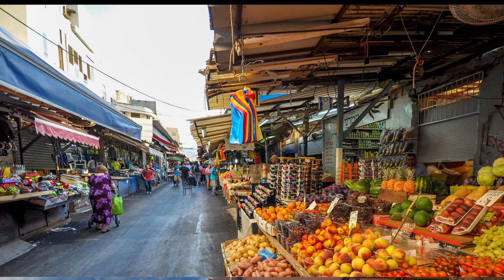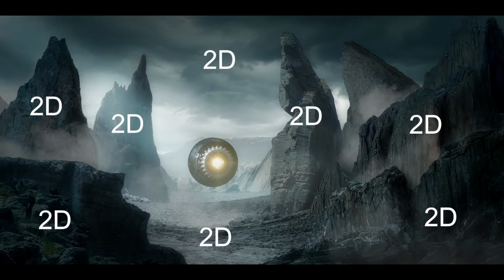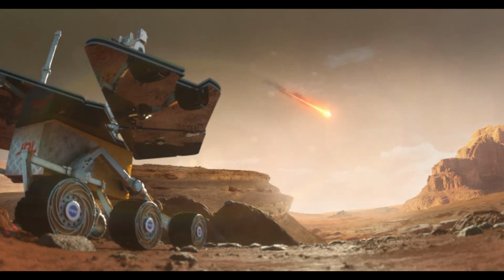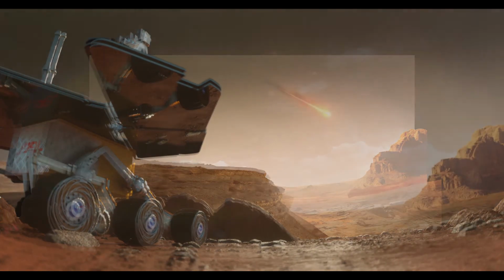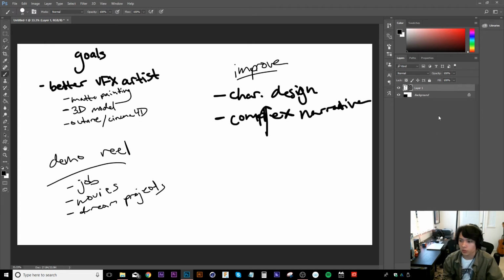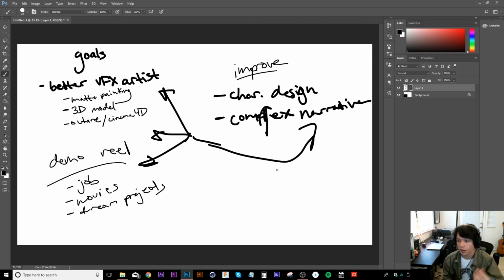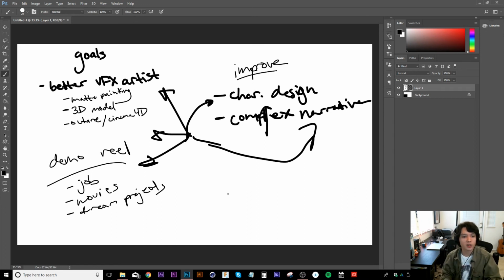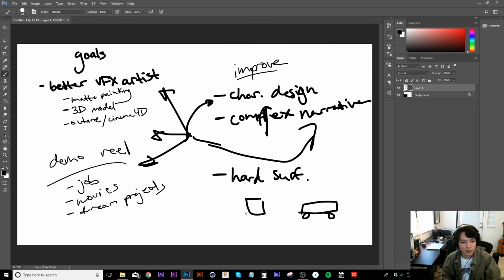I Finally Finished My Short Film (Week 48)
Catch Journey of an Asteroid here on February 1st! I also talk about matte painting, recap my original goals, and discuss where I can still grow as an artist.